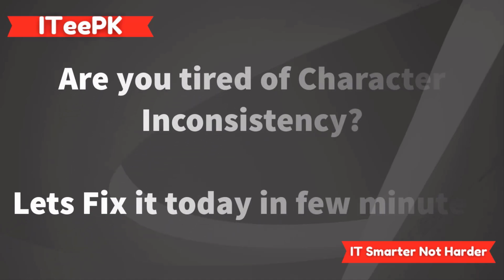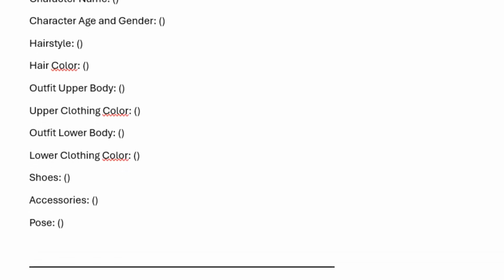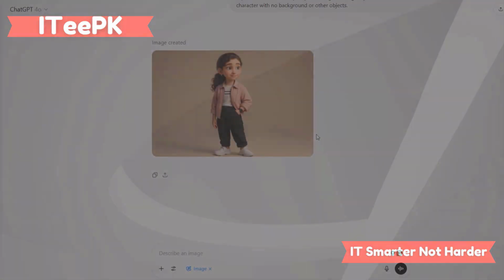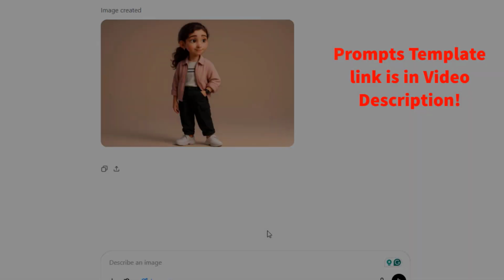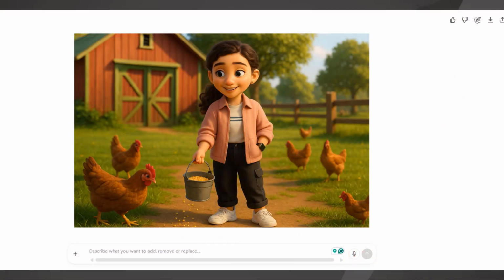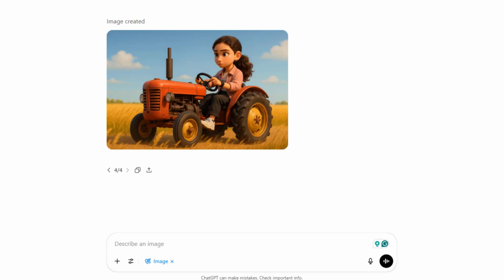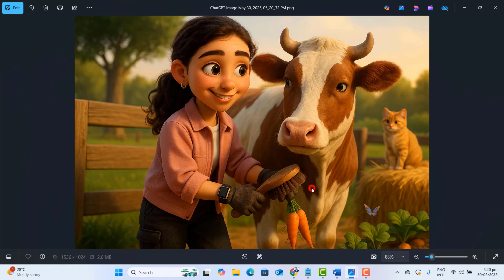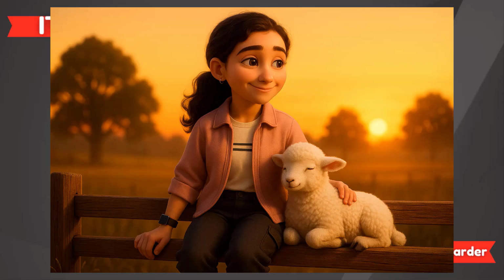How to Create Consistent Characters & Stories with ChatGPT Plus | Free Access + Prompts Included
🎨 Unlock Consistent Character Design with ChatGPT Plus!
Tired of AI-generated characters that change from scene to scene? In this video, I reveal a simple but powerful template that helps you create perfectly consistent characters for your AI images and story videos — using ChatGPT Plus and smart prompt engineering.

Say goodbye to jarring inconsistencies and hello to visual storytelling that actually looks cohesive!
From defining appearance and style to generating 3D Pixar-style scenes, this method works for storytellers, animators, and anyone experimenting with AI visuals.

✅ In This Video You’ll Learn:

How to build your character using a structured template

How to generate consistent images using ChatGPT

How to turn those images into a full visual story

BONUS: How to access ChatGPT Plus for FREE or at a discount

(YouTube card appears in-video too)